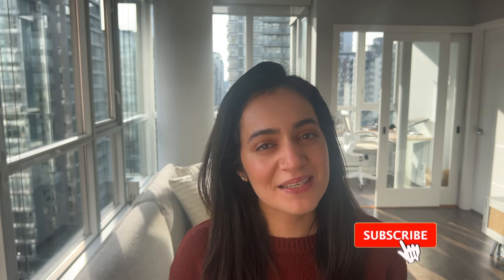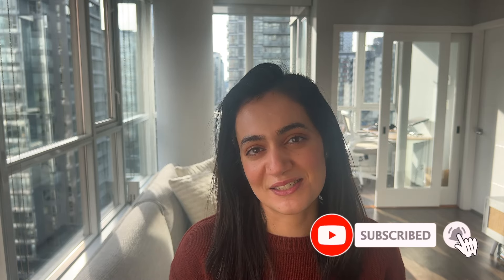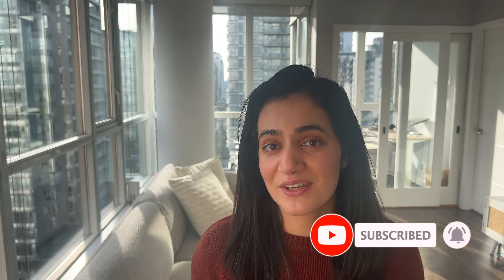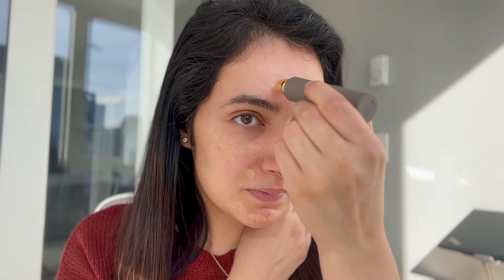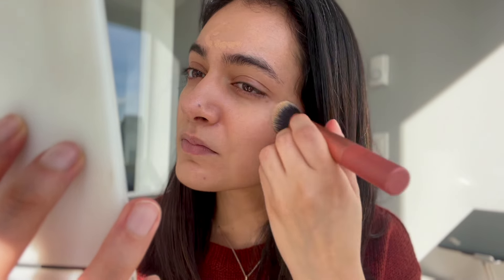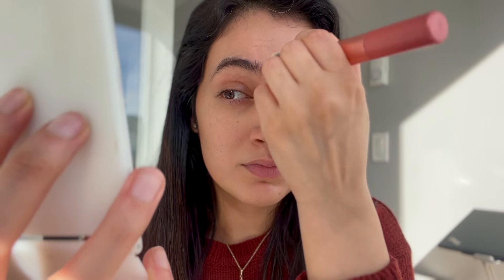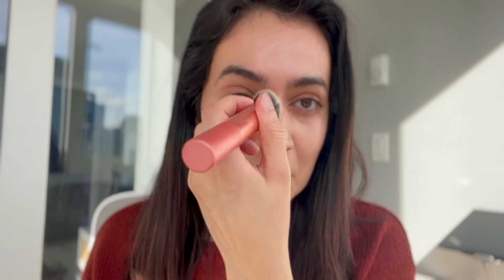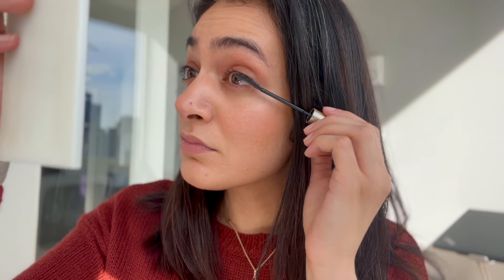EASY EVERYDAY MAKEUP PICKS | minimal, no-makeup makeup, beginner friendly | skinsuccinct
Hello! Thank you for stopping by! Today I am sharing my  favourite picks for a minimal, everyday makeup look that is perfect if you are going for the no-makeup makeup look or if you are looking for something to wear everyday, whether its to office, school or maybe even just brunch. These are meant to be easy products that are quick to use, mistake-proof and beginner friendly. I would absolutely love to hear from you if you've used any of these or if you have any more recommendations to add to this list. 💕

ROSE INC | Blush Divine Radiant Lip & Cheek Color (Heliotrope in video, mentioned Azelea)

Brushes mentioned:
This kit from Real Techniques has the foundation, crease and setting brushes, great if you are just starting your makeup collection - REAL TECHNIQUES | Everyday Essentials Kit
Foundation Brush (alone) - REAL TECHNIQUES | 200 Expert Face Liquid & Cream Foundation Makeup Brush
Kabuki Brush - couldn't find the ELF one, but here is something similar